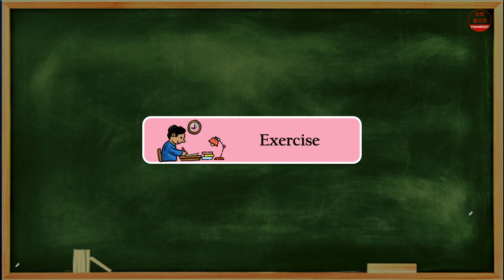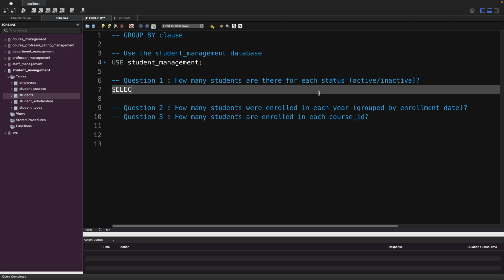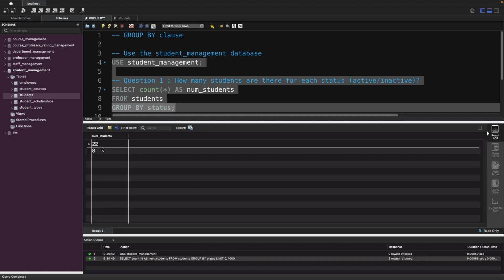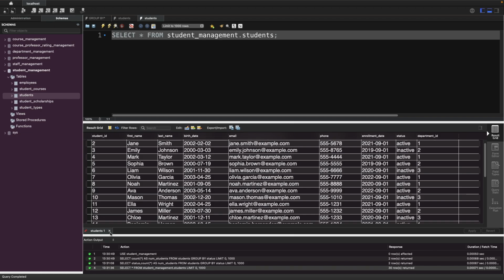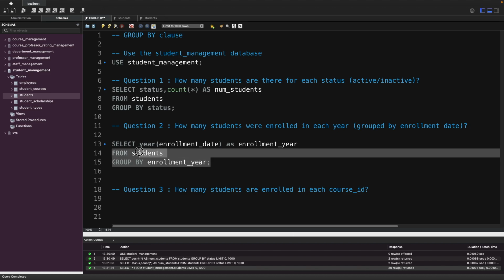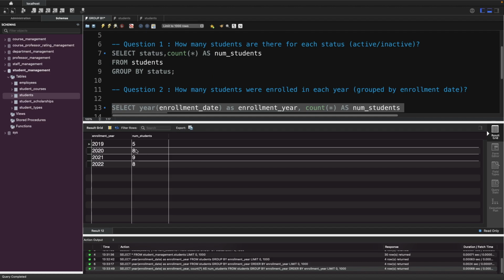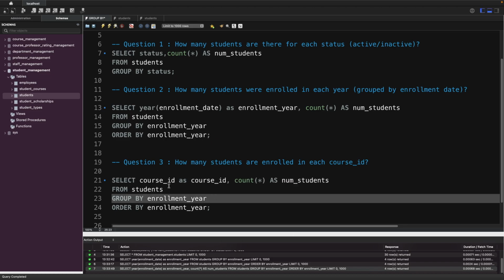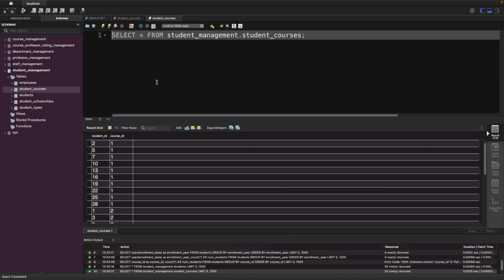Exercise on SQL Group by Clause | SQL for Data Science 2025 🌟🎉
The SQL GROUP BY clause is used to group rows that have the same values in specified columns, allowing you to perform aggregate functions (like SUM(), AVG(), or COUNT()) on each group. It’s commonly used for summarizing data, such as finding total sales by product or average salary by department. This helps to organize and analyze large datasets more efficiently. 🌟🎉

TIMESTAMPS
00:00 - Introduction